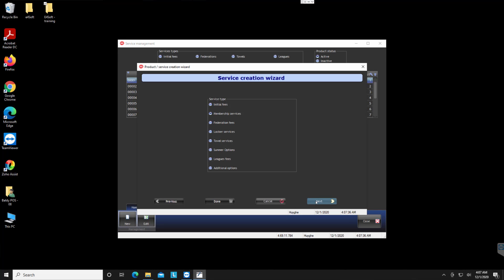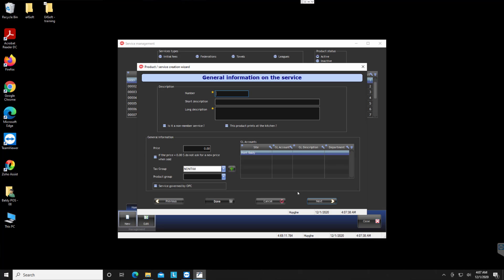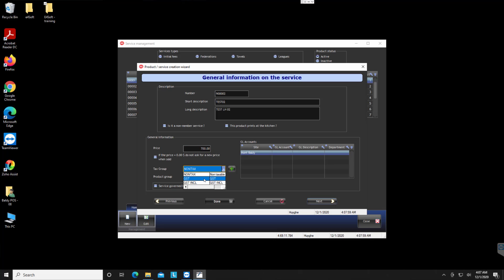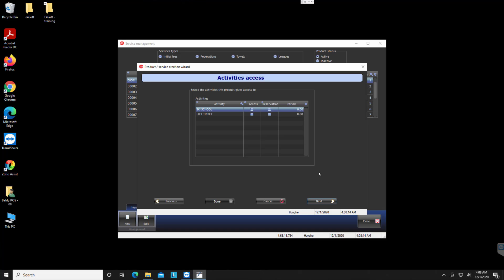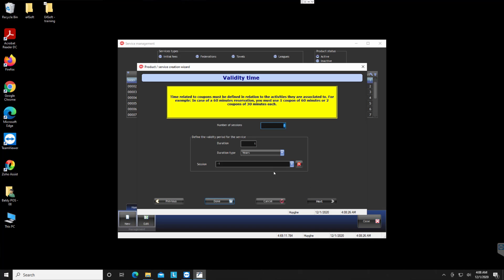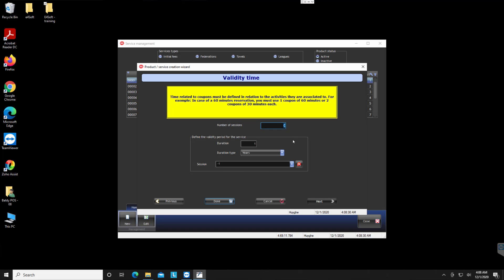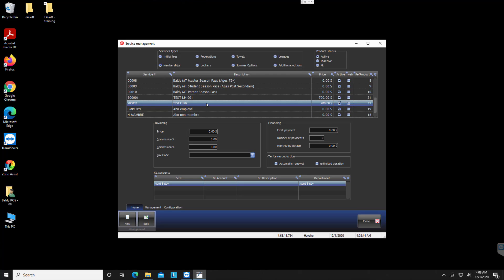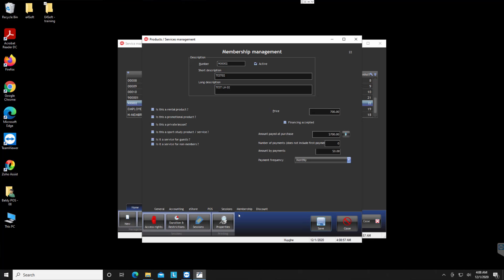E4BackOffice- Create a seasonal pass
This video will show how to create a new seasonal pass